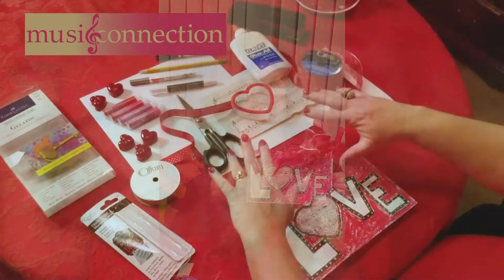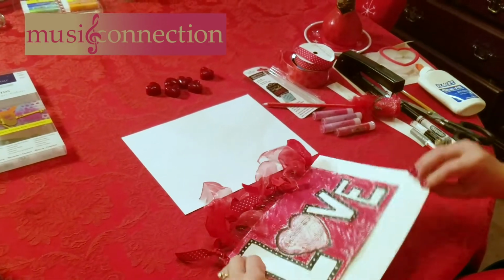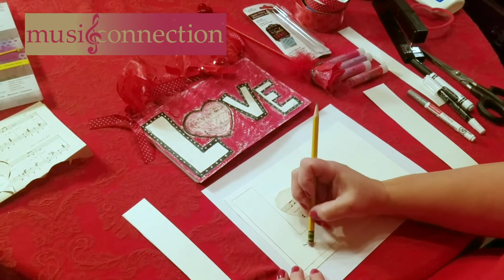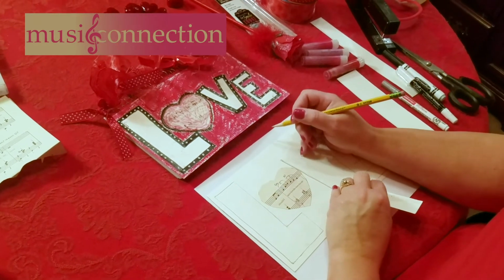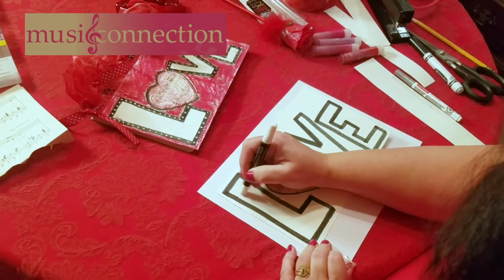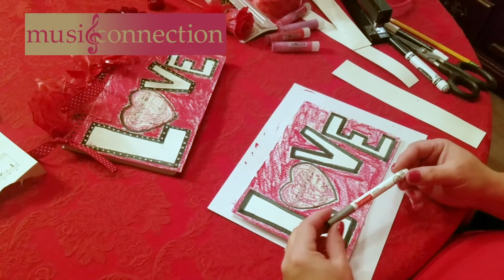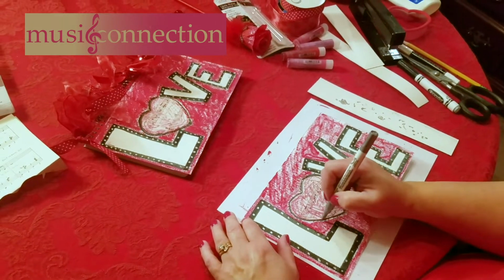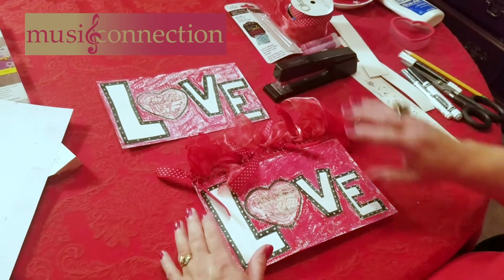Creating an Adorable, Mixed Media LOVE Journal!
Create your very own Mixed Media LOVE Journal!

Today we'll show you how to create your very own Love Journal! This is a fun way to keep track of all the things you love in life - music, family, poetry, art or whatever! It's completely customizable and totally up to YOU!

This is not only something great to make for yourself, but with Valentine's Day right around the corner,  it's the PERFECT present for the loved ones in your life!

We know you'll have a fantastic time putting this together. Make sure to share your finished product with us!

Materials Needed |
* 6 x 9 1/2" Spiral Notebook
* Mixed Media OR Watercolor Paper
* Stapler (Don't forget the staples!)
* Scissors
* Heart Shaped Cookie Cutter
* Elmer's glue
* Sheet of Music
* Gelatos (Red, Pink, Hot Pink, Pinkish Purple -- or any colors you like!)
* White Chalk Writer - Or -  White Crayon
* Silver Marker
* Red Ribbon (different widths, patterns and one with wire)
* Red Rose Pen

Be happy and KEEP creating!

The Music Connection, Conservatory of Music and Art is Chicagoland's premier school for music and art lessons. Virtual lessons available for students worldwide.